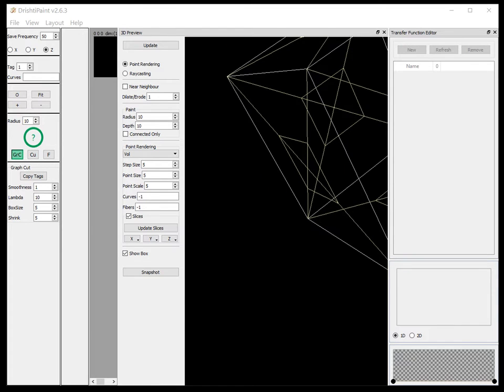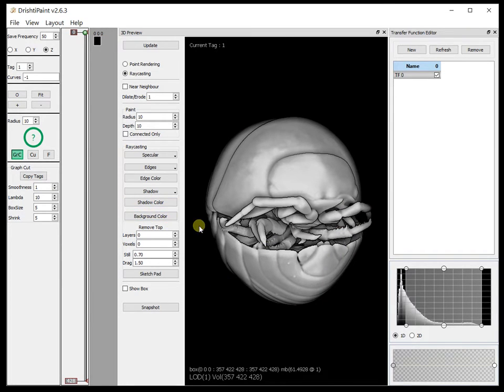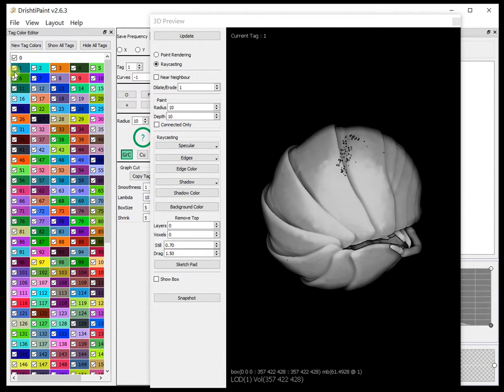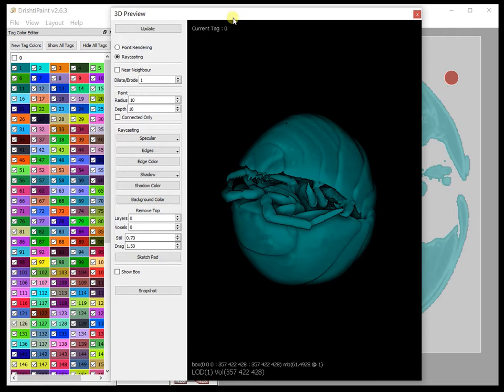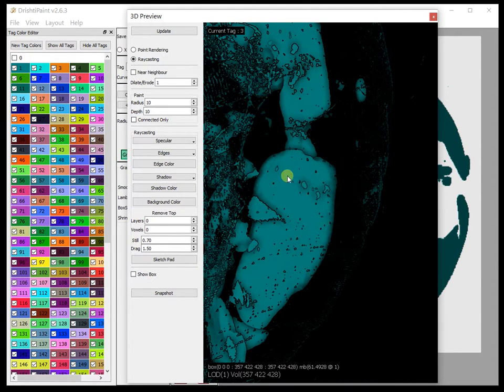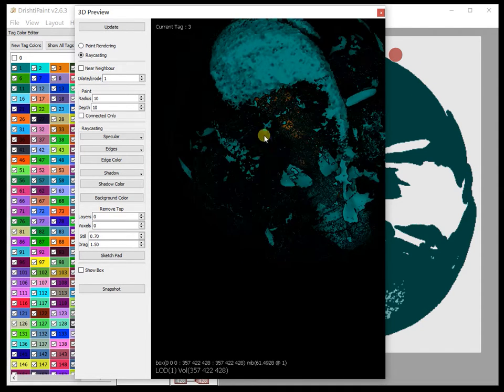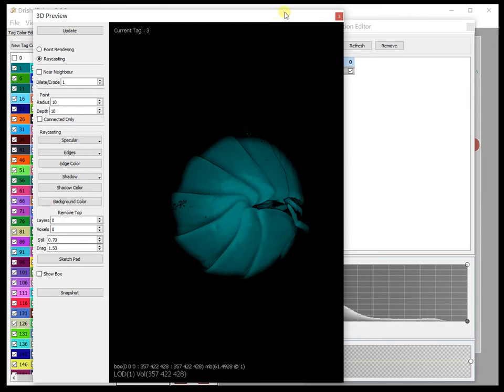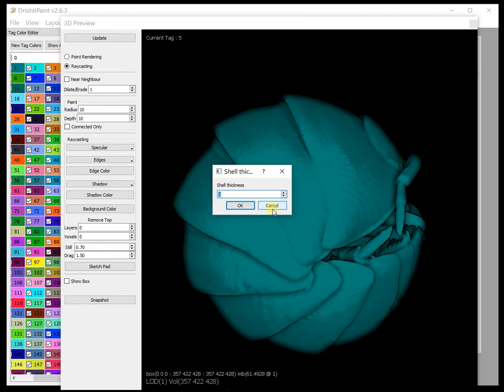Paint 2.6.3 shrinkwrap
Shrinkwrap, shell operations in Drishti Paint-2.6.3